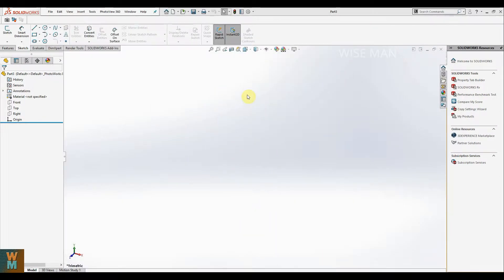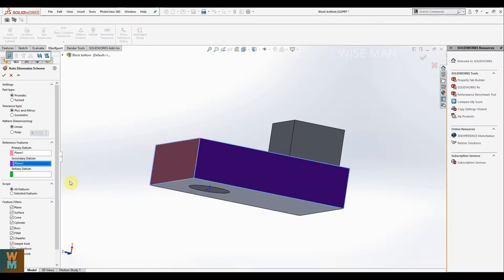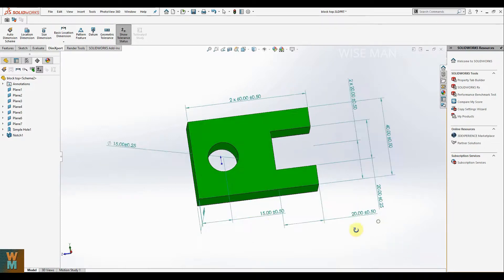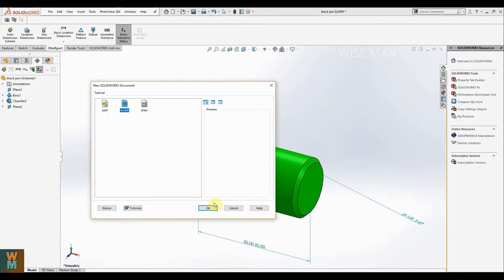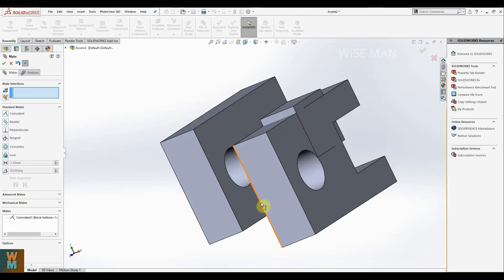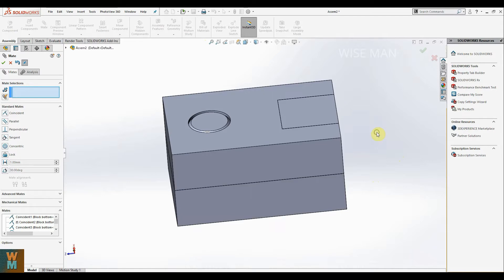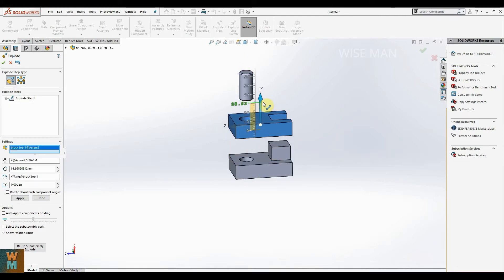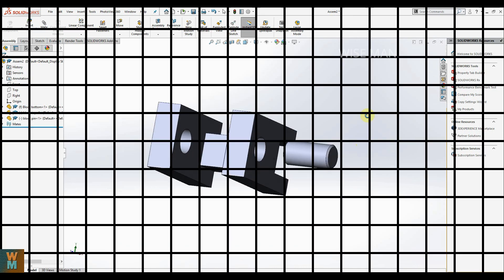SOLIDWORKS BASIC TUTORIAL - BOTTOM UP ASSEMBLIES AND EXPLODED ISOMETRIC ASSEMBLY VIEW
In this SolidWorks tutorial, you can learn how to create bottom-up assemblies and exploded isometric assembly view.